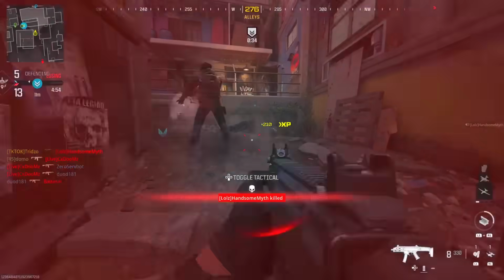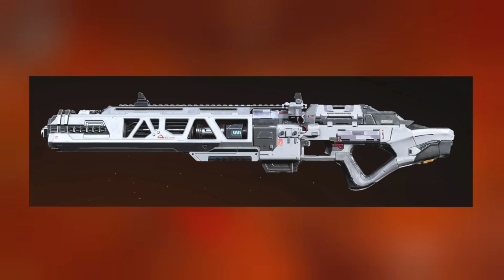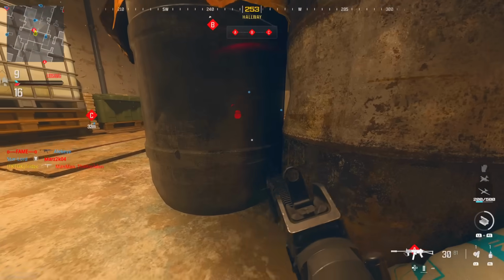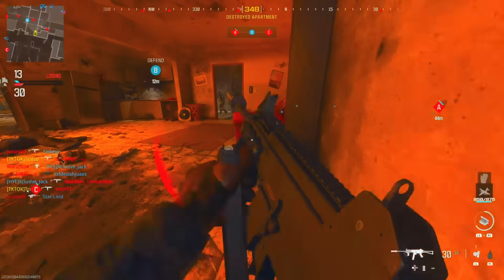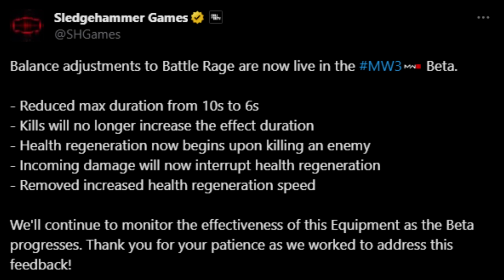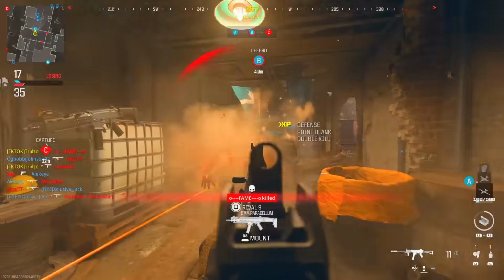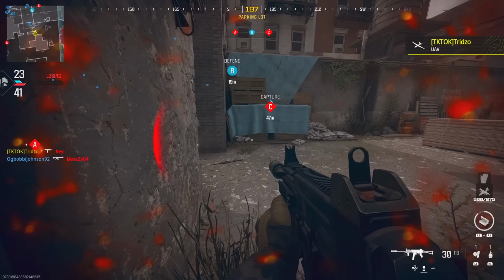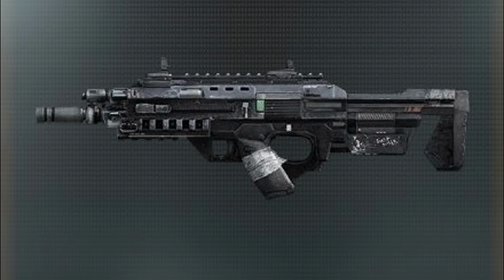ALL MW3 Seasons CONTENT REVEALED! (Modern Warfare 3 Seasons 1-6 Road Map LEAKED)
ALL MW3 Seasons CONTENT REVEALED! (Maps, Weapons, & More) - Modern Warfare 3 Season Road Map LEAKED

00:00 - MW3 Season Content Road Map LEAKED
0:34 - MW3 Beta Update & Patch Notes
1:43 - MW3 Season 3 Theme & Content LEAKED
4:10 - ALL Season Themes will be OLD COD titles
7:50 - Thanks for Watching! Drop a Like Comment & Subscribe!